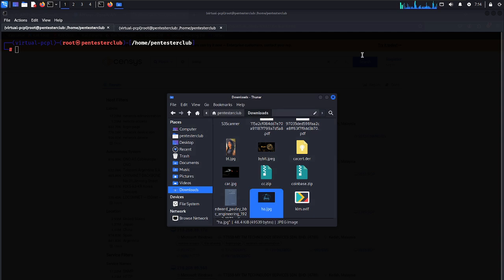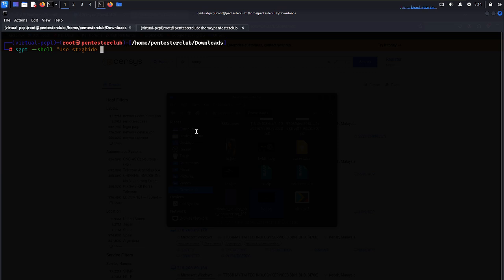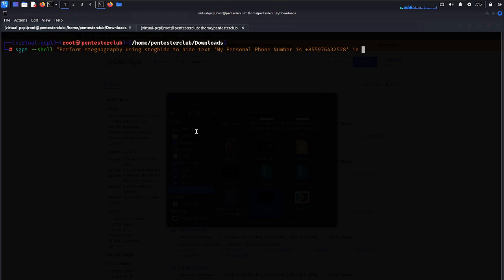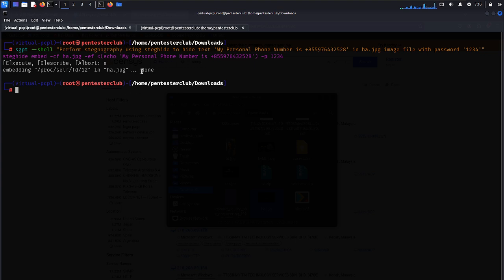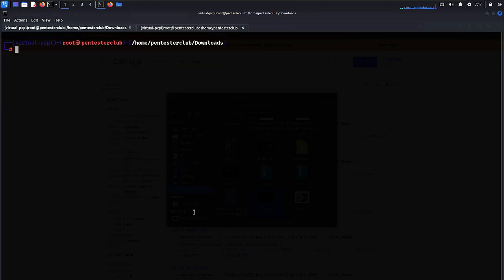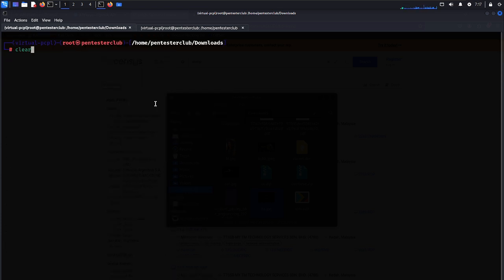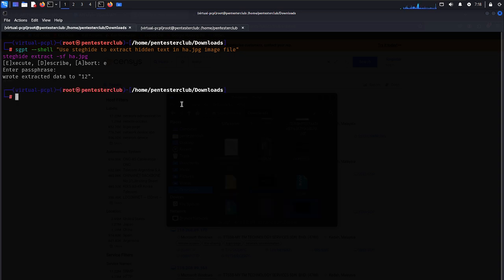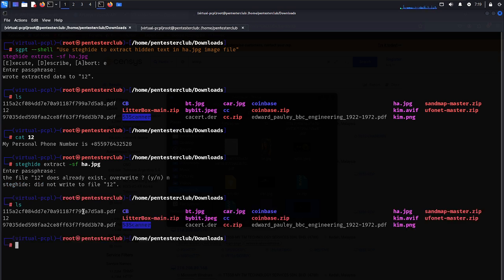Steganography with AI: Hiding Secrets Using ChatGPT & Machine Learning!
Steganography is the art of hiding information in plain sight, and with AI, it’s getting more advanced than ever! In this video, we explore how to use ChatGPT and AI-driven techniques to conceal and extract hidden messages inside text, images, and audio files. This technique is widely used in cybersecurity, digital forensics, and ethical hacking.

🔥 What You’ll Learn:
✅ What is Steganography, and how does it work?
✅ Using AI & ChatGPT to encode and decode hidden messages
✅ Hiding data inside images, text, and audio using Python
✅ How hackers use steganography for covert communication
✅ Detecting & preventing steganographic attacks

📌 Tools & Commands Used in This Video:
🔹 LSB Steganography (Least Significant Bit)
🔹 StegHide for embedding messages into images
🔹 Deep Learning models for audio & text steganography
🔹 Python code for AI-based data hiding & extraction

💡 Use Cases of AI-Powered Steganography:
✅ Secure communication & encryption
✅ Concealing sensitive information from cyber threats
✅ Ethical hacking & cybersecurity research
✅ Avoiding censorship & digital watermarking